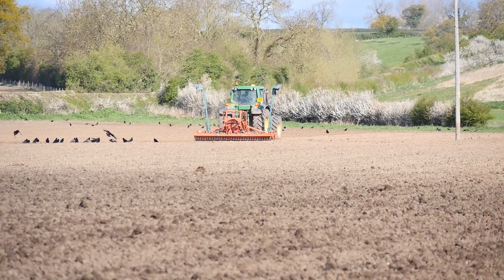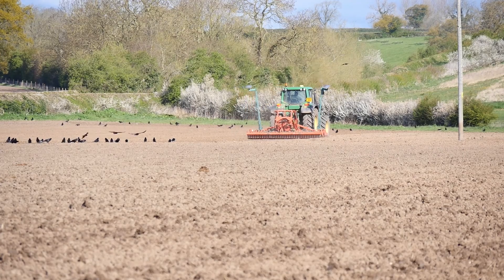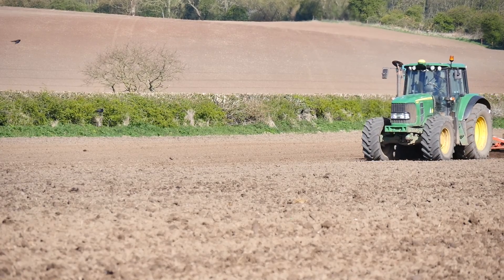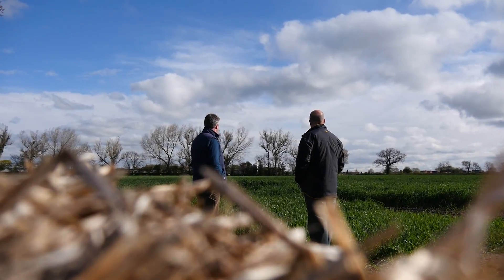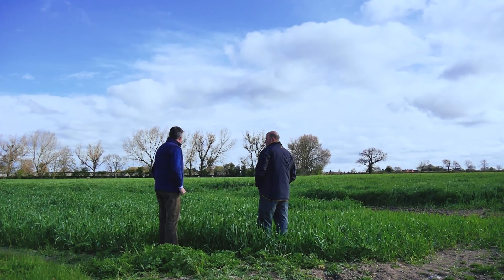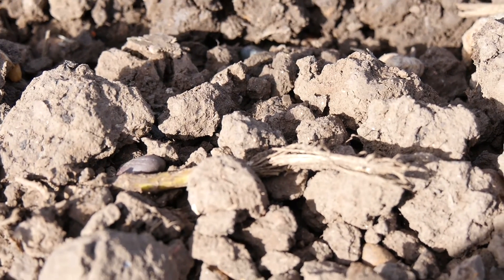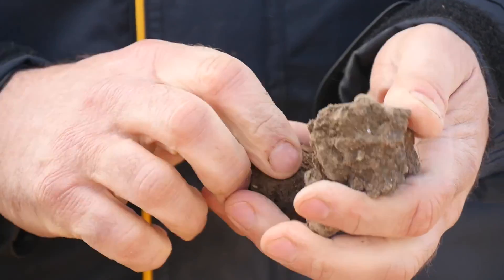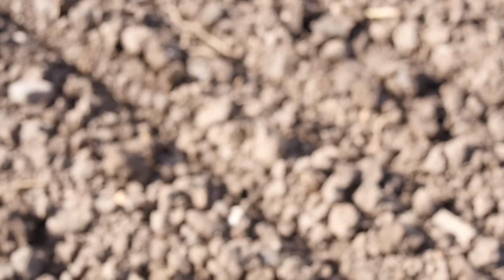An introduction to Newark Monitor Farm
John Miller is the host of the new AHDB Cereals & Oilseeds Monitor Farm at Newark. Here he gives an introduction to his farm.

He discusses how soil health will be a key focus for his Monitor Farm, and how farmers should not have taken their eyes off soil health in the first place.

"I want to be a better farmer," he says.